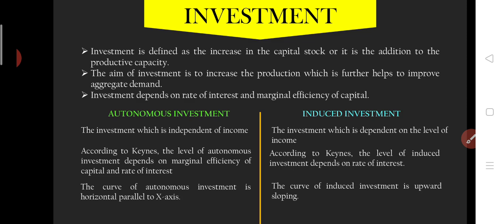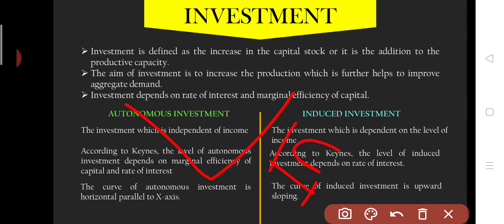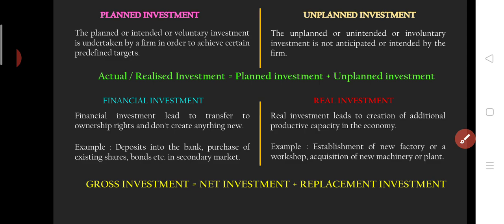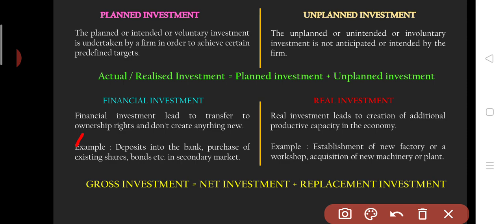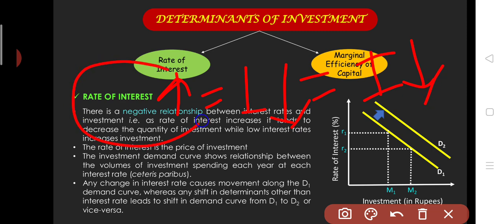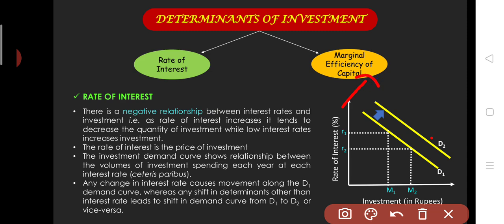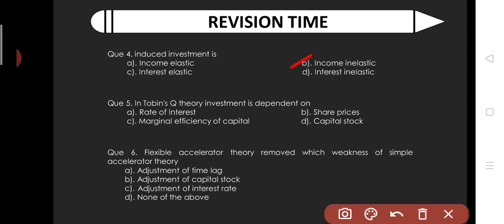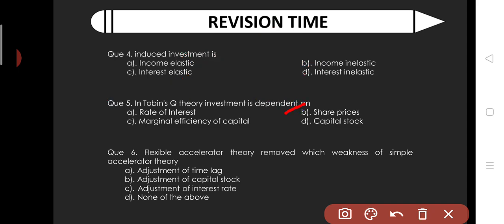M-2|Theory of Investment+McQ|Tobin q theory|Autonomous and Induced invest.|MEC and Rate of interest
Hi friends, this video deals with the Theory of Investment in a comprehensive manner consist of Marginal Efficiency of Capital and Rate of interest effect on the Investment with Tobin's q theory of investment , flexible accelerator theory of investment etc. So it will be helpful for ICAR-JRF and SRF , UGC- NET ECONOMICS, AFO, AAO BHU-PET , BHU-RET ECONOMICS and other exams too.

For previous video go through the link

For Consumer theory part -2 - Hicks and Slutsky Substitution effect, Income consumption curve(ICC) ,Price Consumption Curve (PCC) Law of demand and supply , Elasticity etc.

For Theory of Consumption, Keynes vs Kuznet consumption function, Dussenberry effect, Demonstration and Ratchet effect, Relative income effect

UGC-NET ECONOMICS
ICAR-JRF
ICAR-SRF
ASRB-NET ECONOMICS
SOCIAL SCIENCES
AGRICULTURAL ECONOMICS
B.Sc AGRICULTURAL ECONOMICS
M.Sc AGRICULTURAL ECONOMICS
ARS ECONOMICS
BHU-PET ECONOMICS
BHU-RET ECONOMICS
AgriEcoshala
Macroeconomics
B.Com Economics
Economics
McQ Agricultural Economics
ugc net economics preparation
icar jrf social science
icar srf phd
icar srf phd 2020
general agriculture for icar srf exam
icar net agricultural economics
icar agricultural economics
agricultural economics lecture in english
agricultural economics lecture in hindi
agricultural economics course
b.sc agriculture

theory of investment
theory of investment in macroeconomics
theory of investment value
theory of investment value pdf
theory of investment function
tobin q theory of investment
autonomous investment and induced investment in hindi
what is autonomous investment in economics
autonomous investment and induced investment difference
autonomous investment curve is
accelerator theory of investment
flexible accelerator theory of investment
rate of interest and investment
mec and rate of interest
investment function mec
investment function macroeconomics in hindi
investment function and marginal efficiency of capital